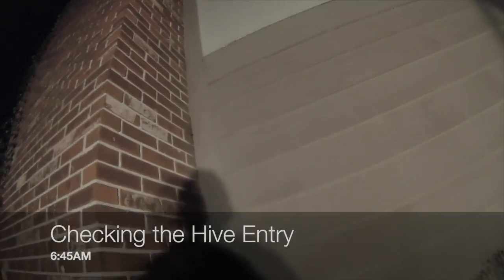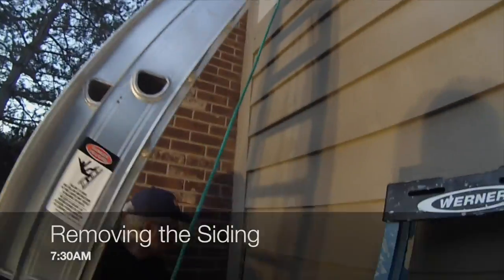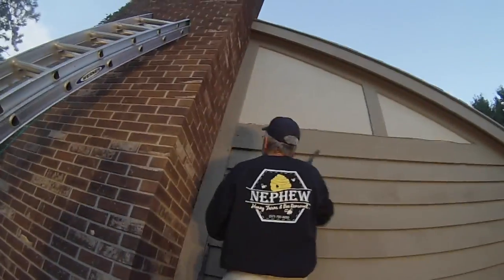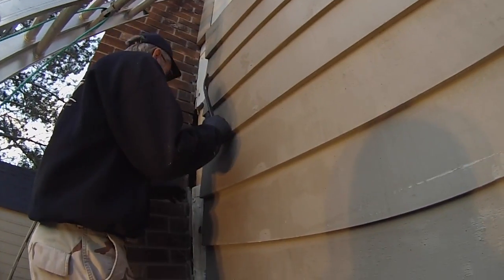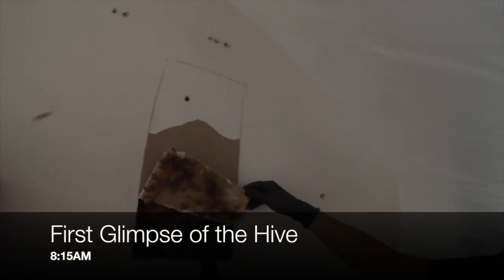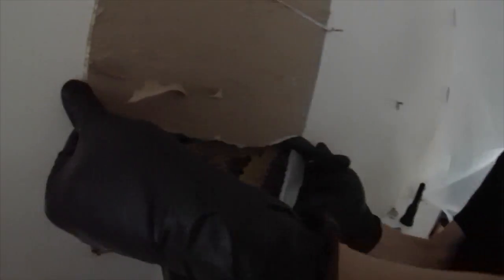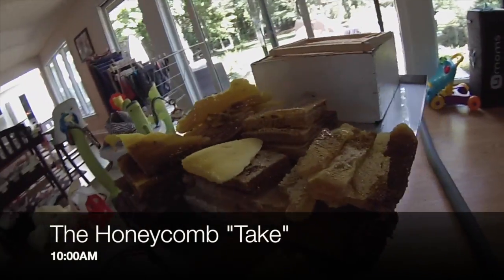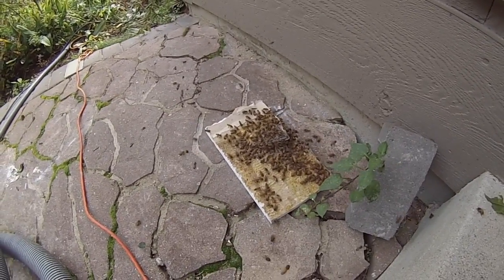Honeybee Eviction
Removal of a Giant Honeybee Nest from my home this past september